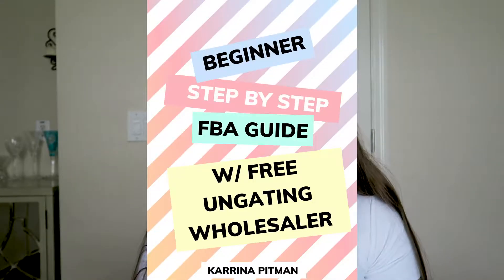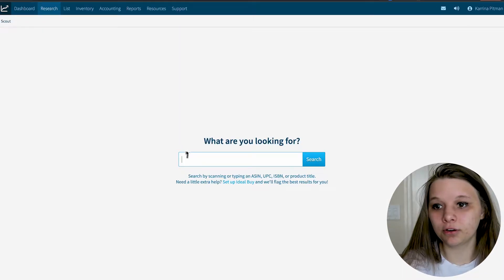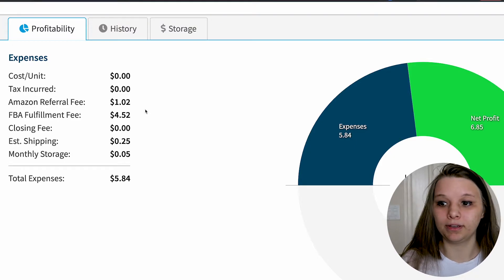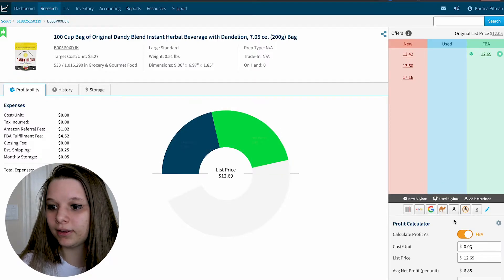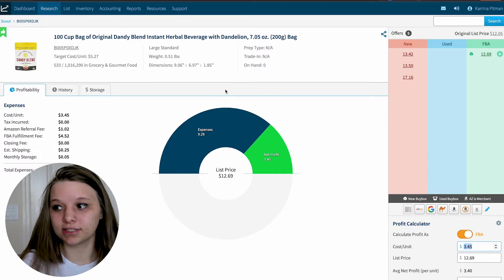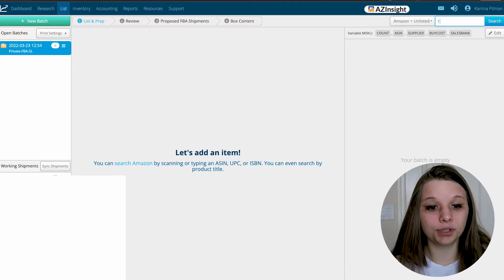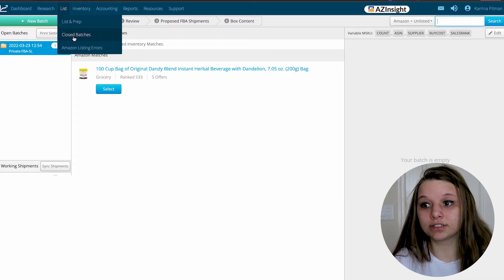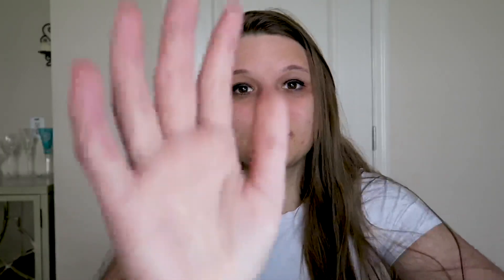What Is Inventory Lab? | Amazon FBA For Beginners 2024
0:00 Intro
0:18 Inventory Lab Walkthrough
4:48 Outro

Share your own knowledge online!